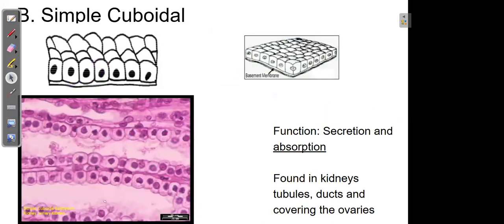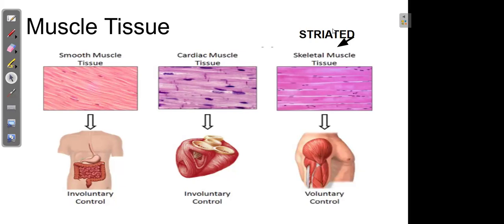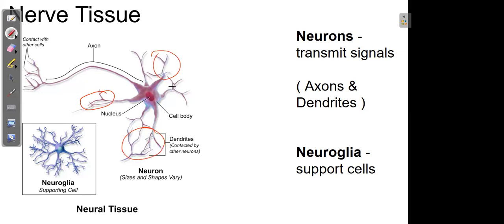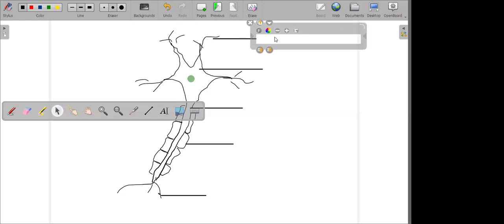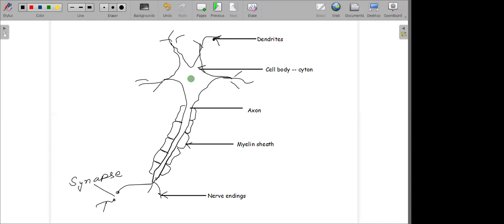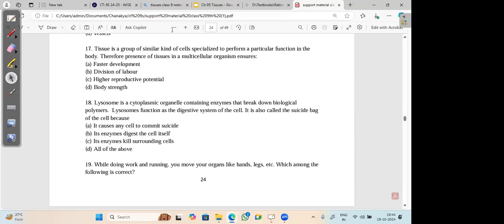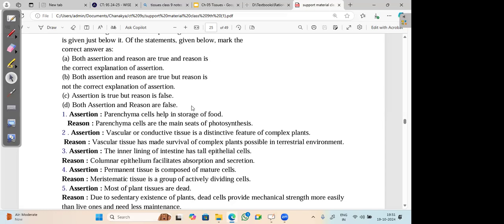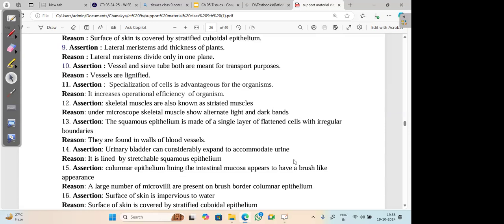Grade 9 Tissues L5